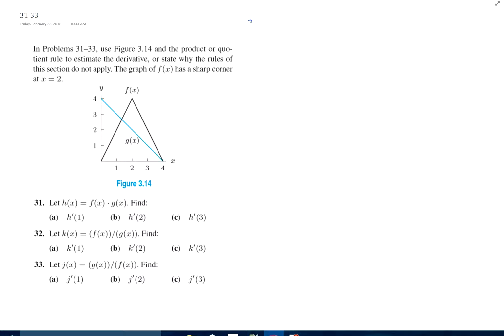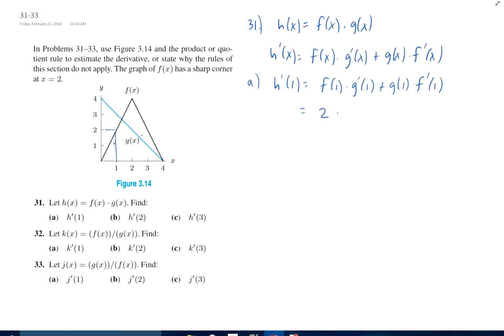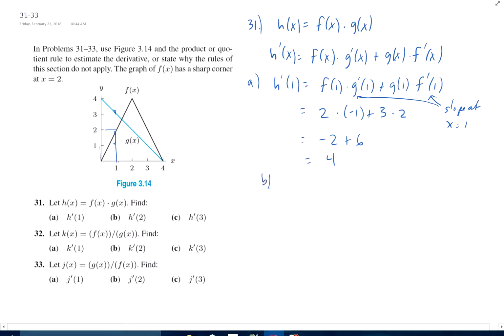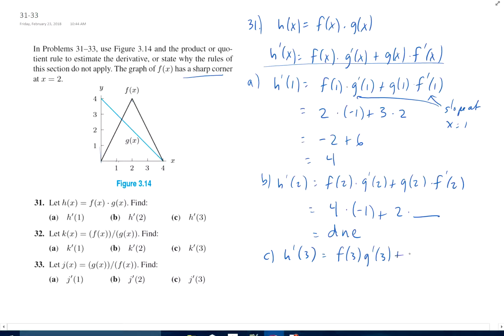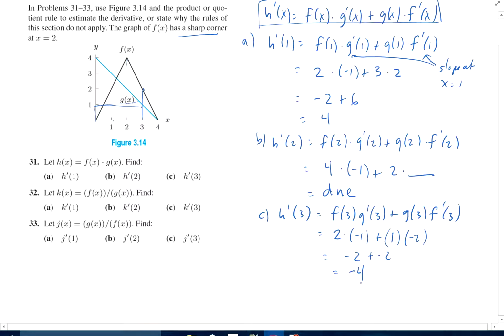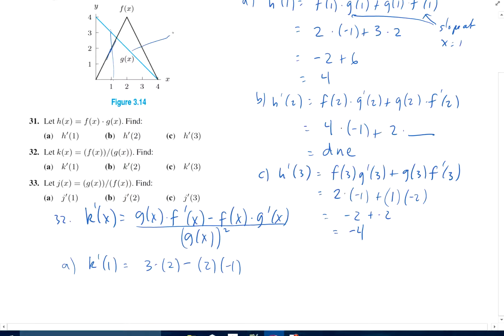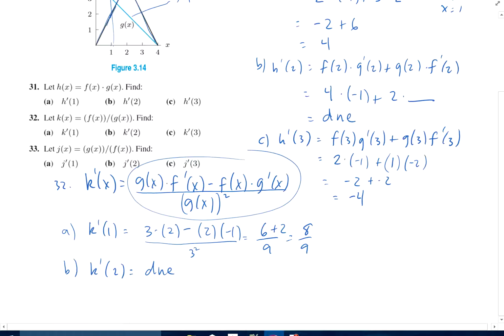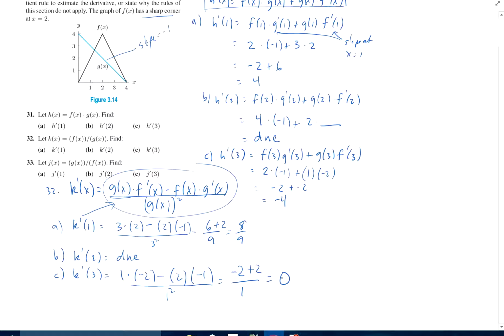3.3 31.33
Jim Bigelow